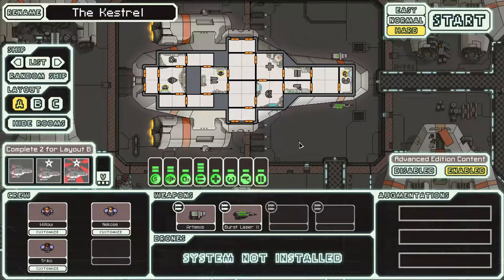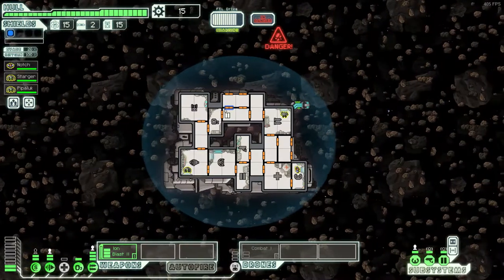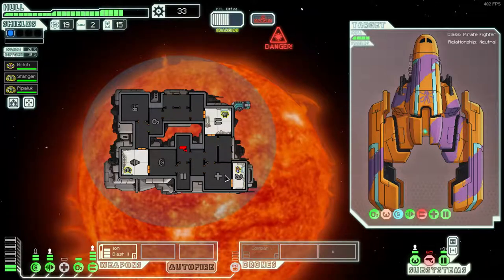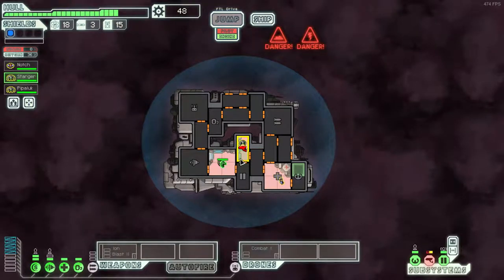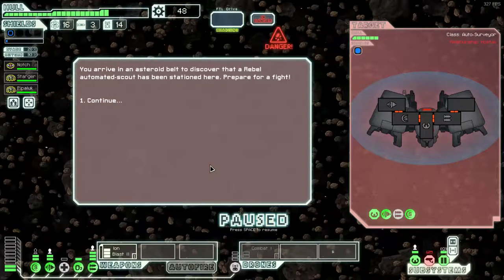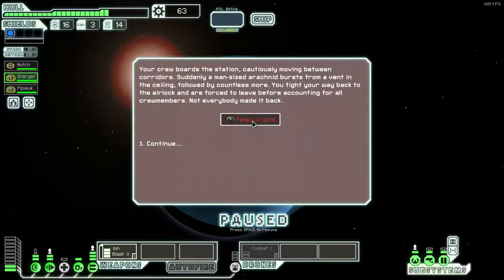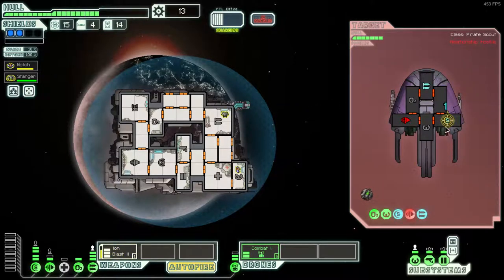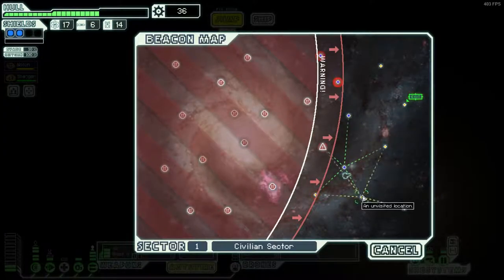FTL Let's Play The Torus Engi A Hard mode part 1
Faster Than Light a spaceship management game, am going to play as the Engi A ship, this is part one of the series it will run as long as i survive.